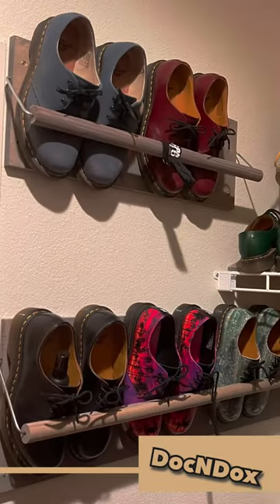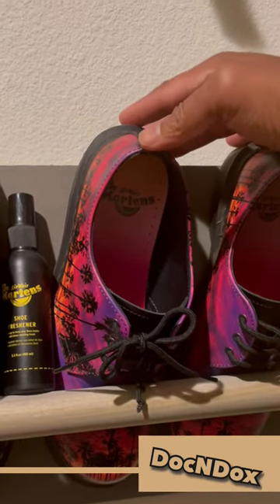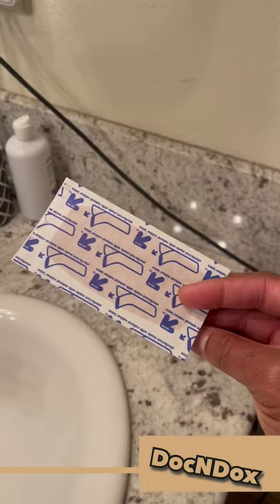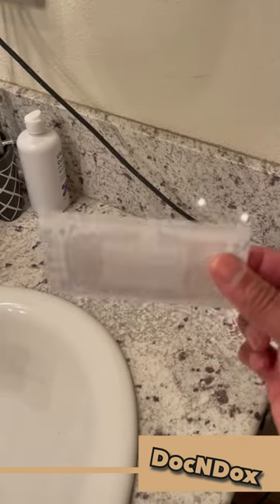Comfort is king🤩